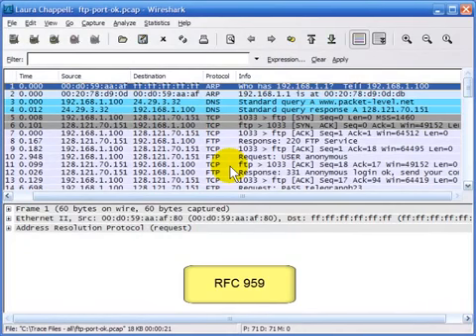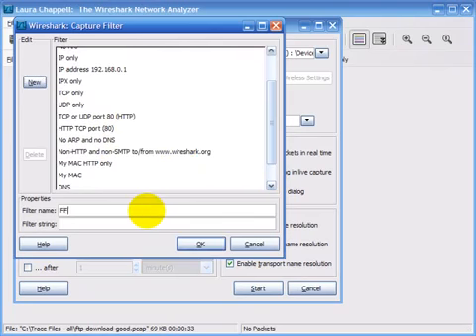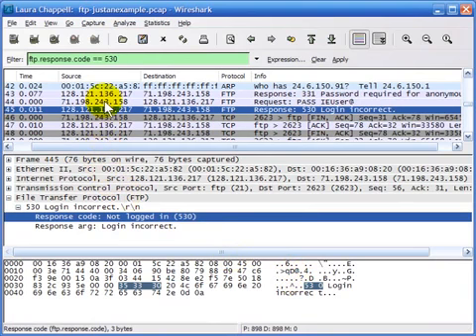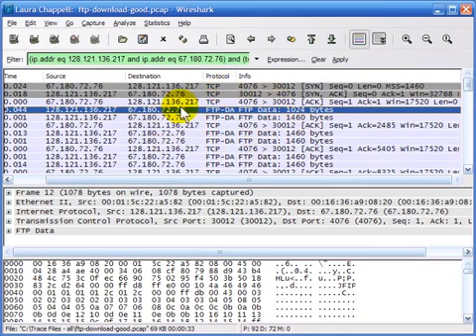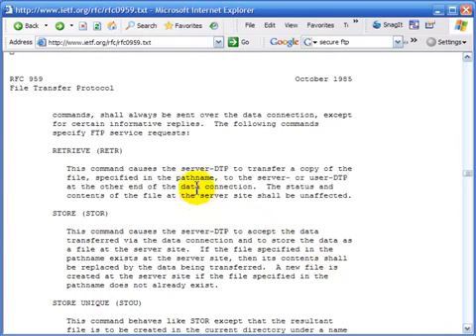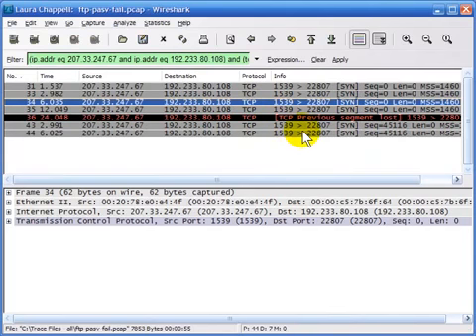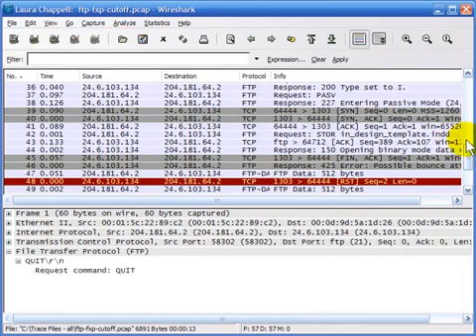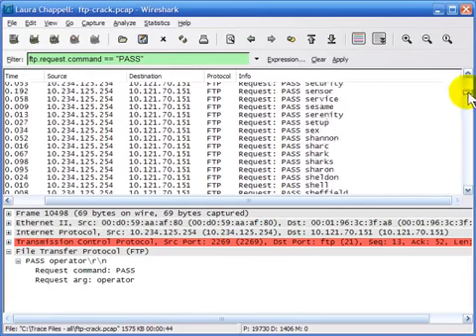Wireshark part 2 lesson 11 File Transfer Protocol ftp KJlAtYuuh9o